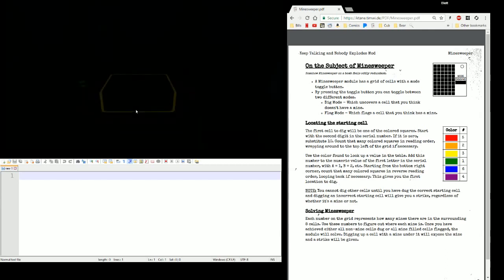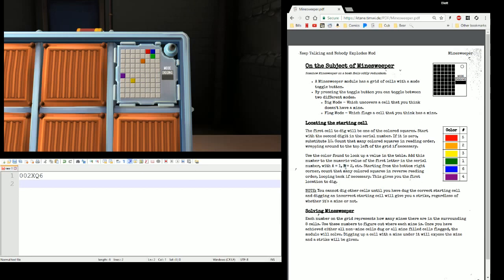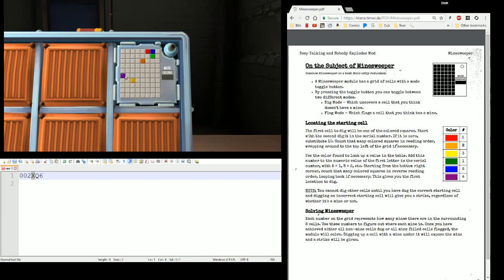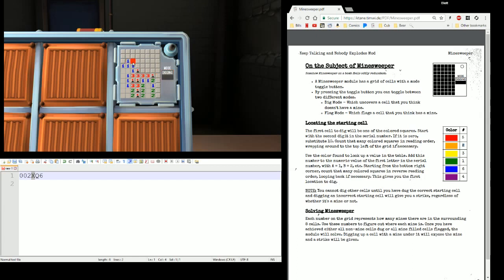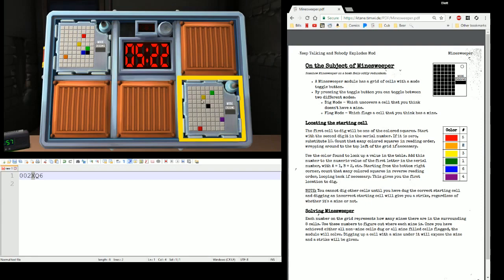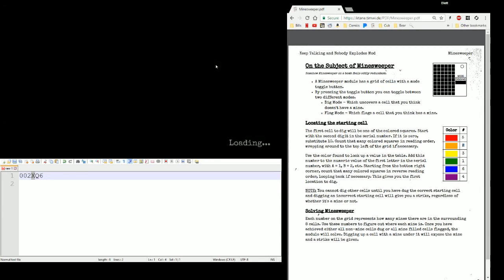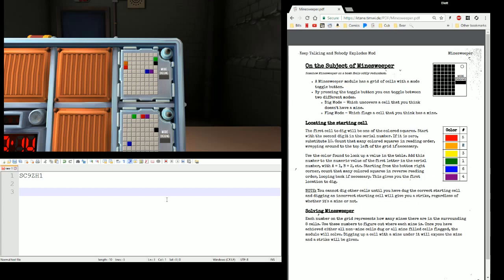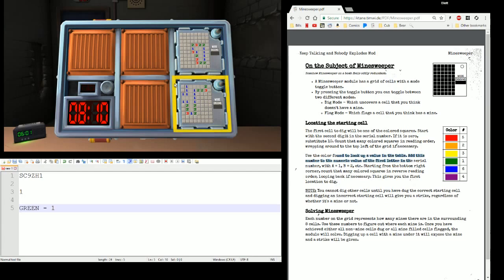KTANE How to Minesweeper